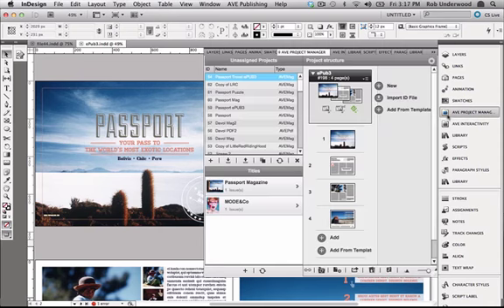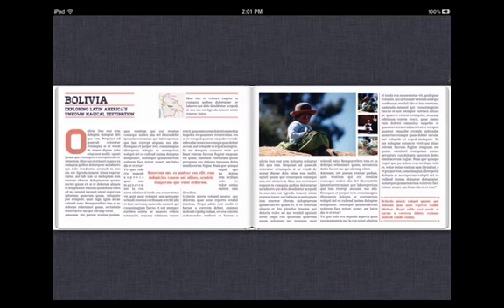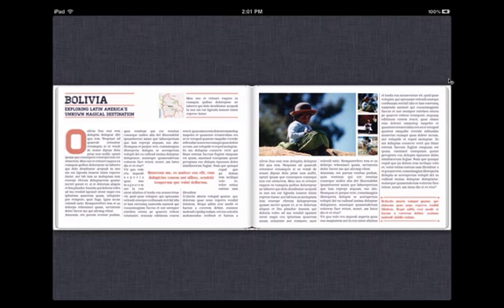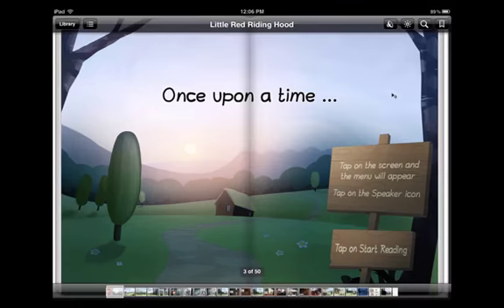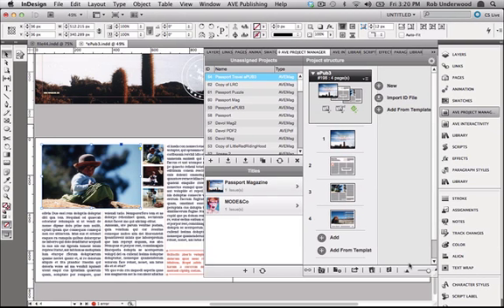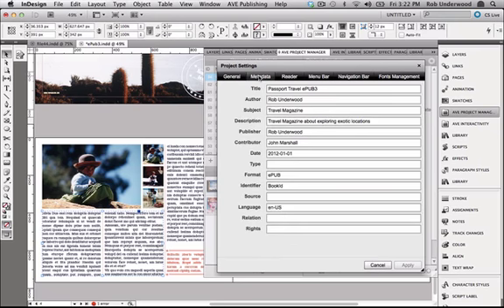AVE ePub3 Fixed Layout 2.0